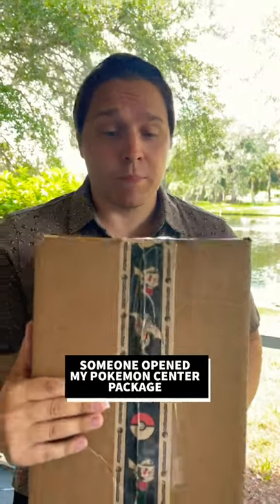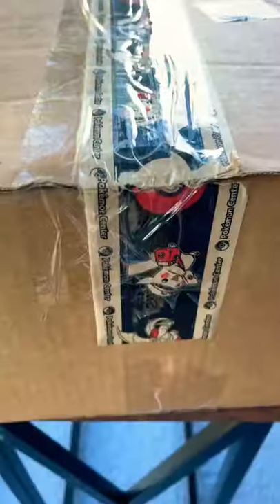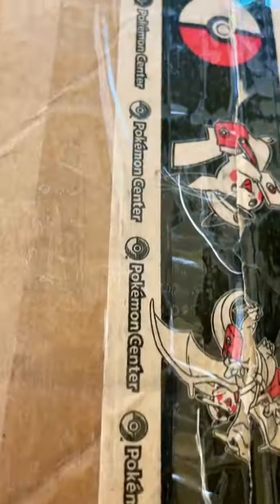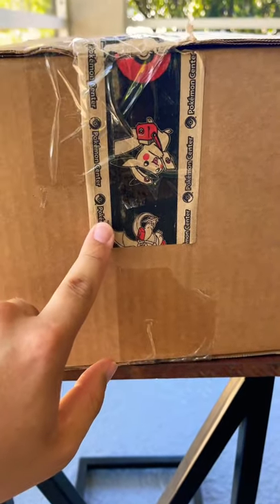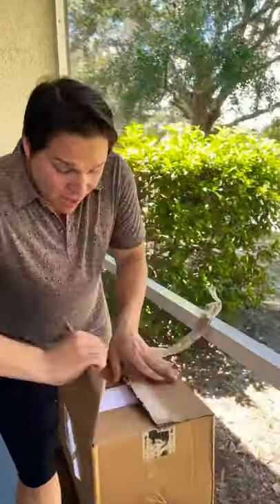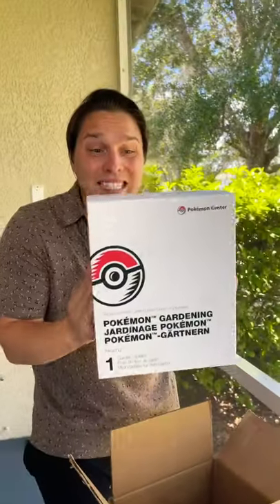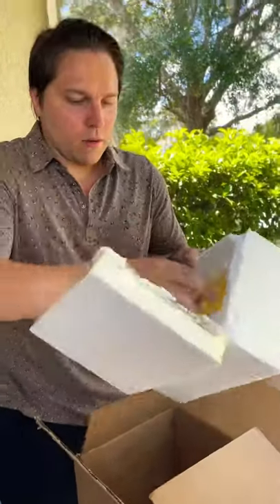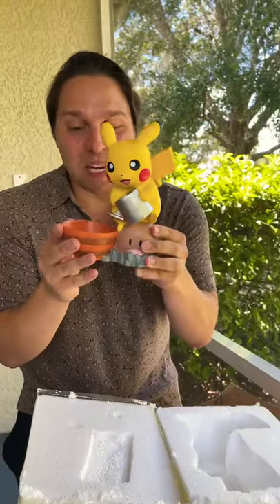Did Someone Open My Pokémon Center Box, Looking For Potential Promo?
I got my Pokémon Center Package. It looked like someone opened it and then re taped it. There were rumors going around that Pokémon Center may release the Charizard promo any month, which would make the promo card very valuable.